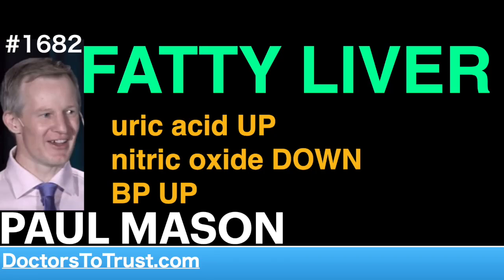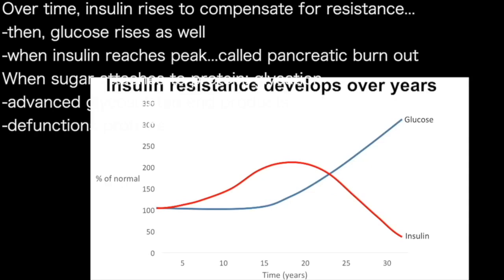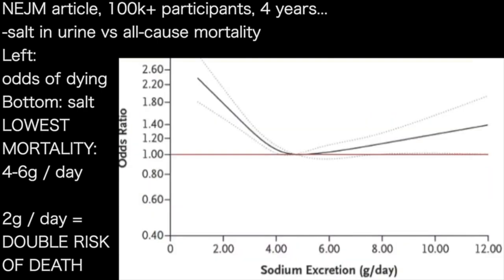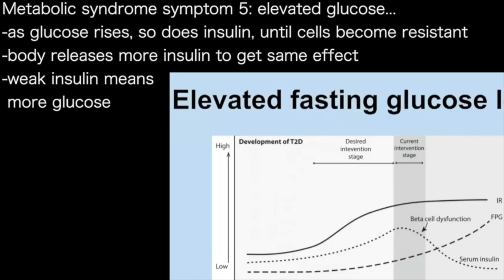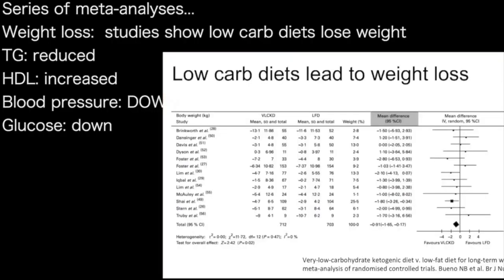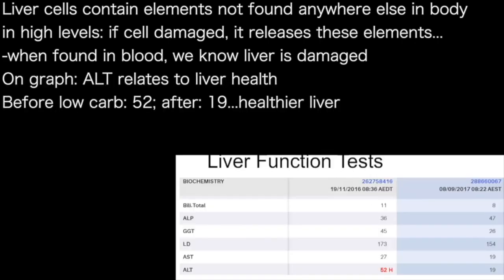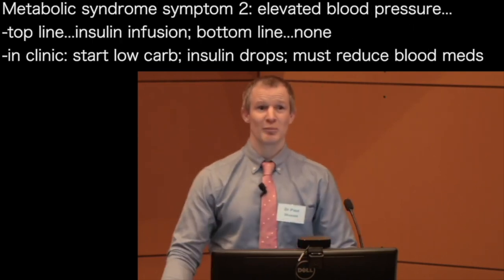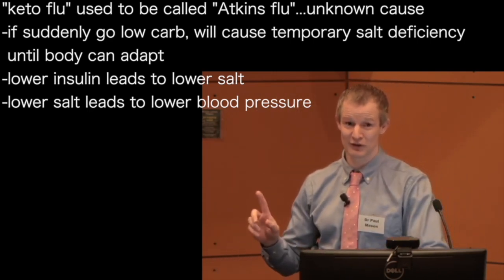PAUL MASON | FATTY LIVER uric acid UP; nitric oxide DOWN; BP UP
presents episode 1682 |  DR PAUL MASON